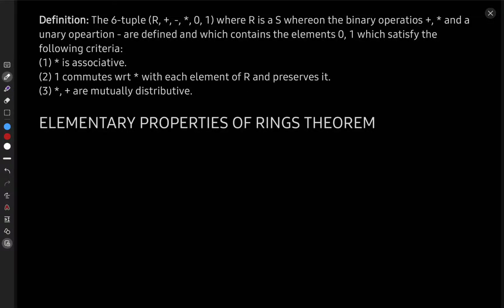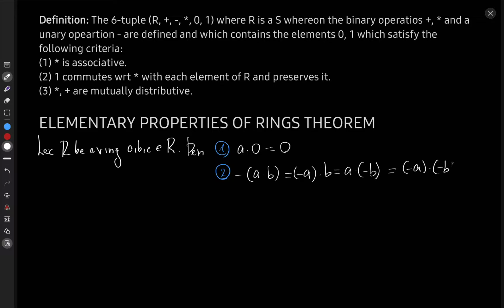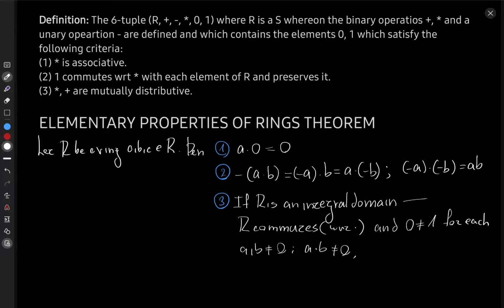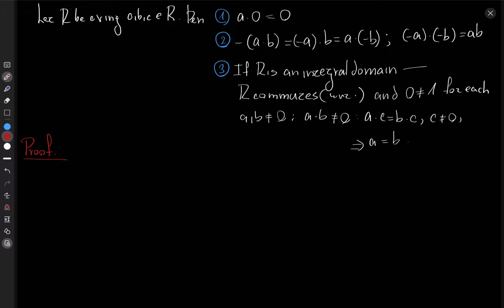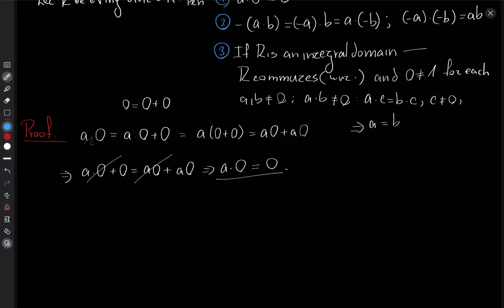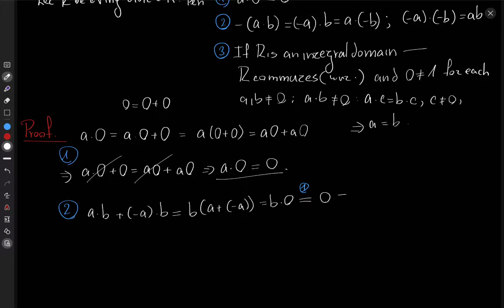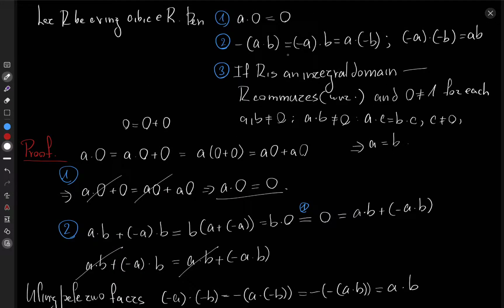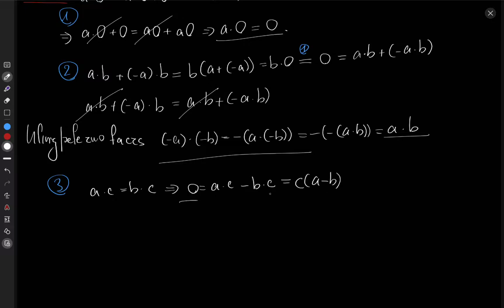[A] Elementary Properties of Rings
Three elementary properties that any ring must satisfy; namely: given any element a from the underlying-set of the ring
(2) -(a · b) = (-a) · b, and (-a) · (-b) = a · b
(3) If the ring is an integral domain - the ring commutes with respect to ·